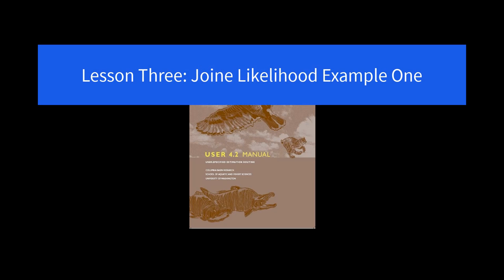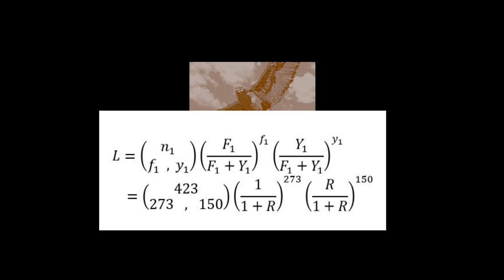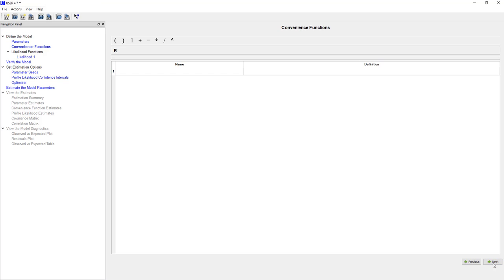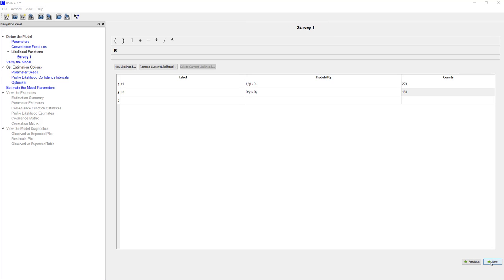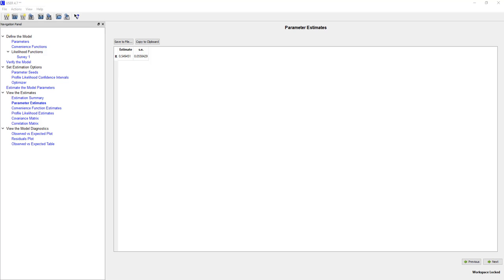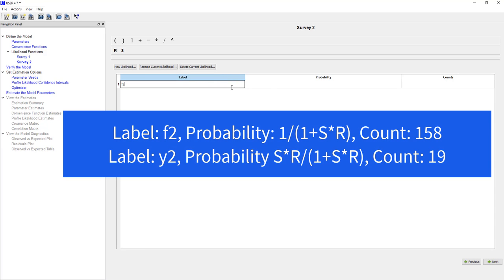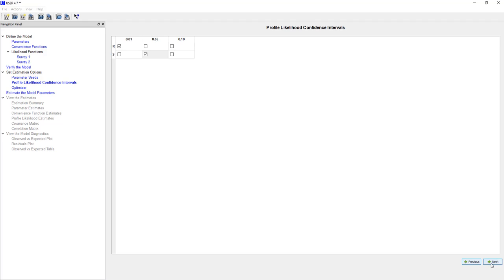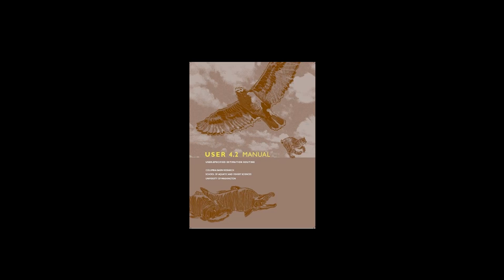Program USER: Working through a Simple Joint Likelihood (Lesson Three)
This is Columbia Basin Research’s Third video in a multi-part series on using Program USER, which stands for User-Specified Estimation Routine.

USER is a program created by Columbia Basin Research at the University of Washington’s School of Aquatic and Fishery Sciences with funding provided by the Bonneville Power Administration.

Program USER allows investigators to estimate parameters of a study with the following characteristics:
1. All possible outcomes of the study can be characterized in terms of a finite number of discrete categories.
2. The categories are mutually exclusive and exhaustive; i.e., an individual in the study can be classified into one and only one category.
3. The data from the study consist of the number of individuals in the study that fall into each category.

A model within the USER framework consists of a likelihood with zero or more auxiliary likelihoods. Each likelihood consists of two or more categories, and each category consists of:
1. A unique label for identifying the category.
2. The probability for the category, defined as a function of the model parameters.
3. A count indicating the number of observations for the category.

This video looks at a Joint Likelihood example where a joint likelihood is needed to estimate all of the model parameters. In this example, lamb survival of bighorn sheep will be estimated based on two surveys of lamb to ewe ratios. Juvenile survival is estimated between the two surveys assuming ewe survival probability is 1.0.

If you use Program USER, please consider filling out our User Satisfaction Survey